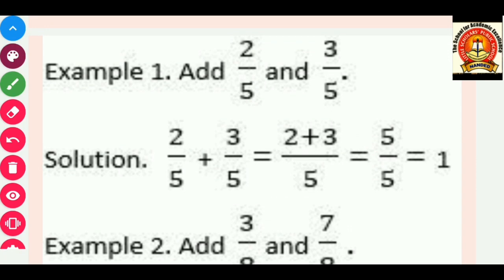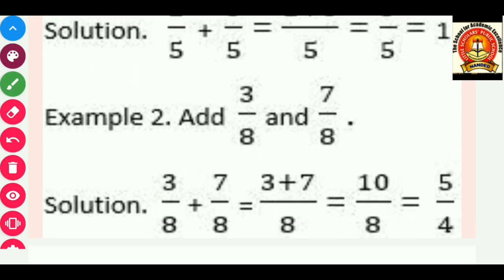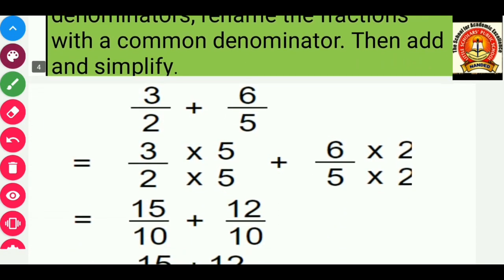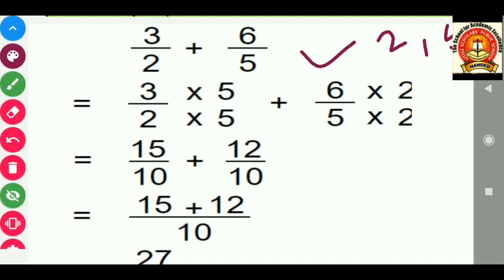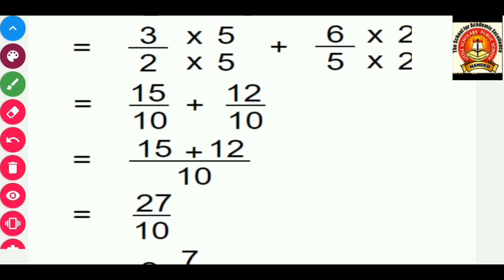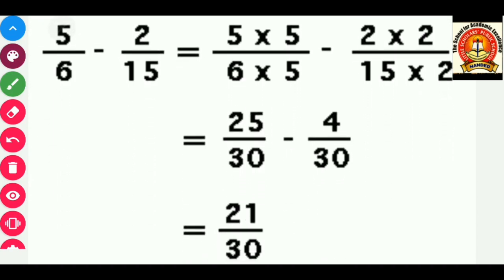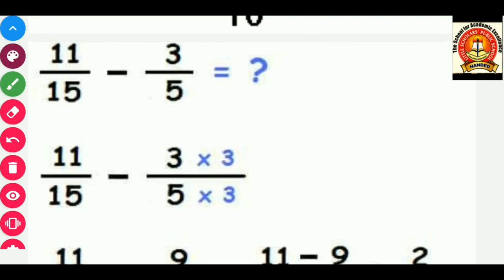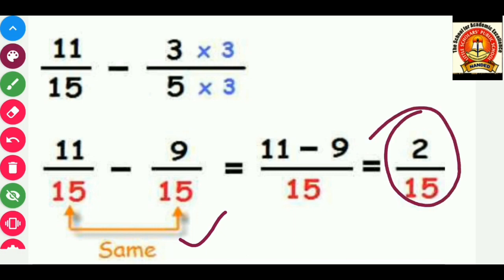Addition & subtraction of fractions